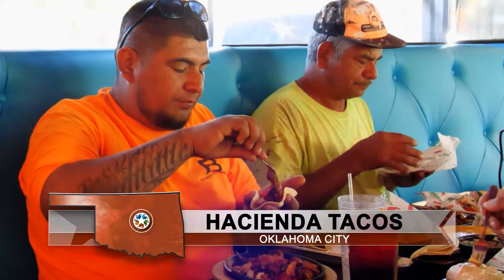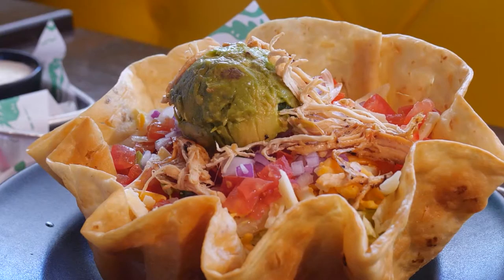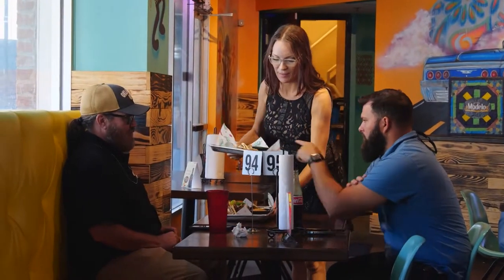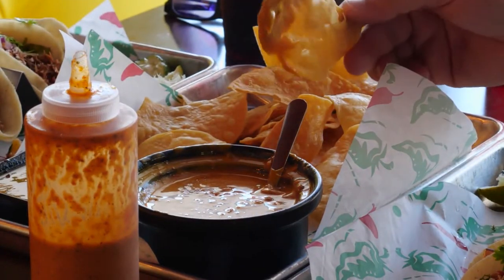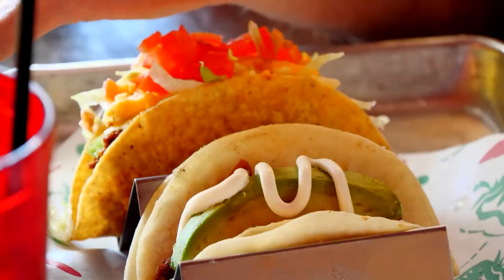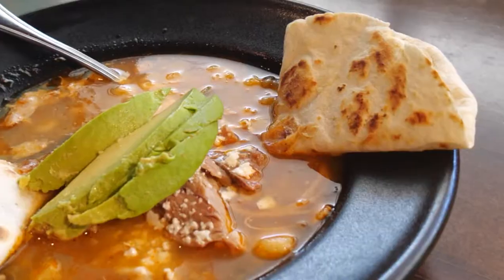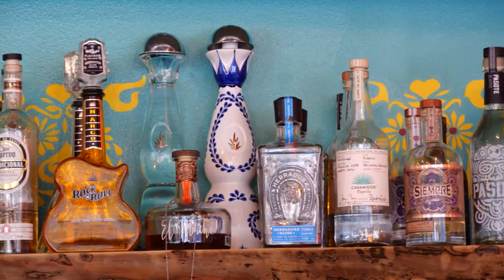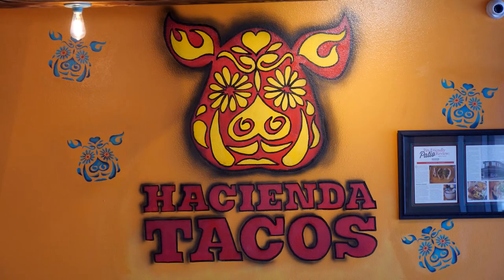Hacienda Tacos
From tacos to fajitas, if you are looking for an out-of-this world experience, then check out Hacienda Tacos in Oklahoma City’s mid-town district. The broad menu of New Mexico and Tex Mex style food creates many opportunities and choices for customers. Besides fajitas, they offer a wide variety of tacos of course, stacked enchiladas and even stuffed sopaipillas! The restaurant bar also has lots of options!